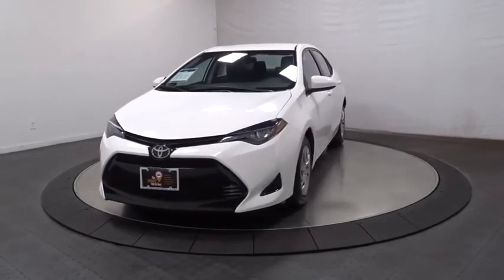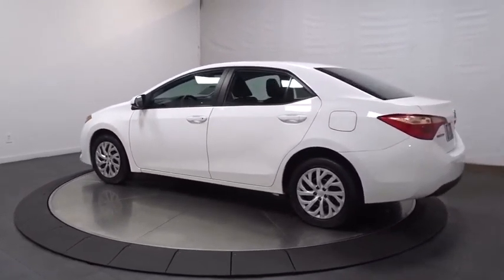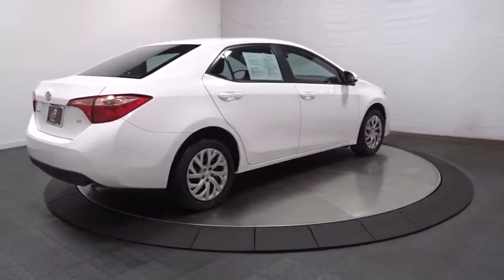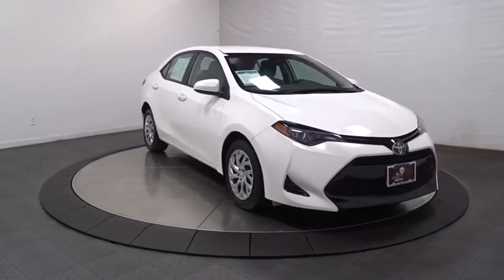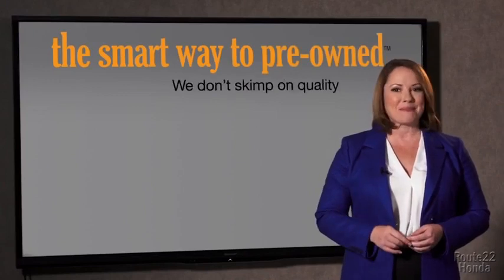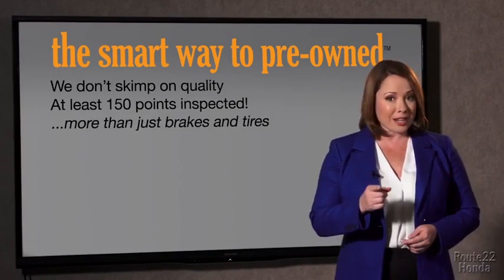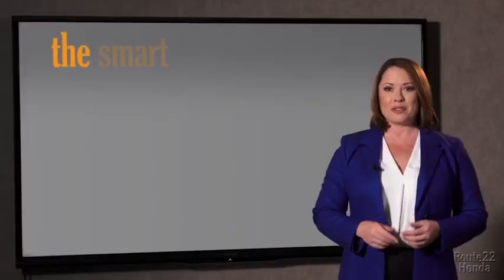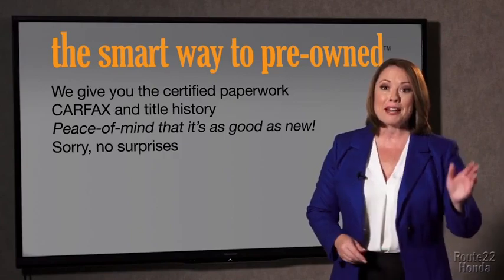2017 Toyota Corolla Hillside, Newark, Union, Elizabeth, Springfield, NJ H22534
White  2017 Toyota Corolla available in Hillside, New Jersey at Route 22 Honda. Servicing the Newark, Union, Elizabeth, Springfield, NJ area.

TOYOTA's STAPLE FUN COROLLA LOADED WITH FEATURES!!! INEXPENSIVE ONE OWNER !!! GREAT 1ST TIME BUYER OR CREDIT BUILDER VEHICLE!!! SMART WAY TO PRE-OWNED Ever wonder exactly what youre getting when purchasing a used vehicle? Its difficult to know what you're truly getting into when taking on the wheel of a pre-owned vehicle. Luckily, each of our pre-owned vehicles are put through a vigorous 150-point inspection. With the smart way to pre-owned, we include a vehicle history report as well as a title check on every pre-owned vehicle in stock. This way, you know that the vehicle you are purchasing has not been affected by circumstances such as natural disasters (i.e. Hurricane Harvey and Irma), Odometer rollback, Factory Lemon-Law Buyback, Salvage/Rebuilds, Washed Title and road accidents. With the smart way to pre-owned, you and your passengers can feel safe in the seats of your newly-bought, pre-owned vehicle. We invite you to stop in and visit our state of the art showroom conveniently located on Route 22 West in Hillside, New Jersey, just 2 miles West of Newark International Airport. Pre-owned vehicles are sold cosmetically as-is. Vehicles over 7 years old and / or 100,000 miles are sold as-is.PLEASE ASK US FOR YOUR FREE VEHICLE HISTORY REPORT. Note that we make every effort to ensure the accuracy of the information on our site however we use information from and through multiple sources and cannot guarantee accuracy or be responsible for typographical errors. At Route 22 HONDA, We Deliver Like Nobody Else!
Automatic Equalizer,Radio w/Seek-Scan, MP3 Player, Clock, Speed Compensated Volume Control, Steering Wheel Controls and Radio Data System,Streaming Audio,Radio: Entune Audio w/6.1 Screen -inc: Entune Multimedia Bundle (6.1 touch-screen display, AM/FM CD player, MP3/WMA playback capability, 6 speakers, auxiliary audio jack, USB 2.0 port w/iPod connectivity and control, advanced voice recognition, hands-free phone capability, phone book access and music streaming via Bluetooth wireless technology) and Siri Eyes Free,6 Speakers,Window Grid Antenna,Clearcoat Paint,Steel Spare Wheel,Fully Automatic Projector Beam Led Low/High Beam Auto High-Beam Headlamps w/Delay-Off,Trunk Rear Cargo Access,LED Daytime Running Lights (DRL) -inc: Integrated into bumper,Tires: P205/55R16 All-Season,Fixed Rear Window w/Defroster,Body-Colored Door Handles,Compact Spare Tire Mounted Inside Under Cargo,Body-Colored Power Heated Side Mirrors w/Manual Folding,Body-Colored Front Bumper,Light Tinted Glass,Body-Colored Rear Bumper,Variable Intermittent Wipers,Black Side Windows Trim,Fully Galvanized Steel Panels,Wheels: 16 x 6.5 Wide Vent Steel,Black Grille,Full Carpet Floor Covering,Power 1st Row Windows w/Driver 1-Touch Up/Down,Power Rear Windows,Front Center Armrest w/Storage and Rear Center Armrest,Fabric Seat Trim,Front Map Lights,Driver Foot Rest,Analog Display,Manual Adjustable Front Head Restraints and Manual Adjustable Rear Head Restraints,1 Seatback Storage Pocket,Engine Immobilizer,Front Bucket Seats -inc: 6-way adjustable driver's seat and 4-way adjustable front passenger seat,Instrument Panel Covered Bin, Driver / Passenger And Rear Door Bins,Fade-To-Off Interior Lighting,Distance Pacing,Full Cloth Headliner,Full Floor Console w/Covered Storage and 1 12V DC Power Outlet,Cargo Space Lights,Rear Cupholder,Automatic Air Conditioning,Locking Glove Box,FOB Controls -inc: Cargo Access,Remote Releases -Inc: Mechanical Cargo Access and Mechanical Fuel,Air Filtration,Remote Keyless Entry w/Integrated Key Transmitter, Illuminated Entry and Panic Button,Cloth Door Trim Insert,Interior Trim -inc: Piano Black Instrument Panel Insert, Metal-Look Console Insert and Chrome Interior Accents,Day-Night Rearview Mirror,6-Way Driver Seat,Gauges -inc: Speedometer, Odometer, Engine Coolant Temp, Tachometer, Trip Odometer and Trip Computer,Carpet Floor Trim and Carpet Trunk Lid/Rear Cargo Door Trim,Driver And Passenger Visor Vanity Mirrors,HVAC -inc: Underseat Ducts,Front Cupholder,Manual Tilt/Telescoping Steering Column,Urethane Gear Shifter Material,Outside Temp Gauge,1 12V DC Power Outlet,60-40 Folding Bench Front Facing Fold Forward Seatback Rear Seat,Trip Computer,Cruise Control w/Steering Wheel Controls,Seats w/Cloth Back Material,4-Way Passenger Seat,Delayed Accessory Power,Power Door Locks w/Autolock Feature,Torsion Beam Rear Suspension w/Coil Springs,Gas-Pressurized Shock Absorbers,Engine: 1.8L I-4 DOHC Dual VVT-i,4.76 Axle Ratio,13.2 Gal. Fuel Tank,Strut Front Suspensi